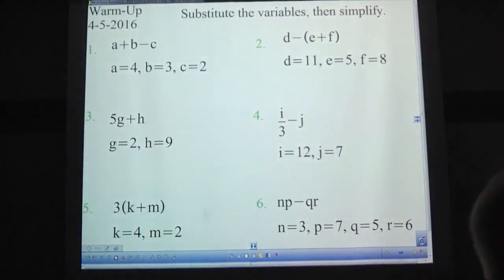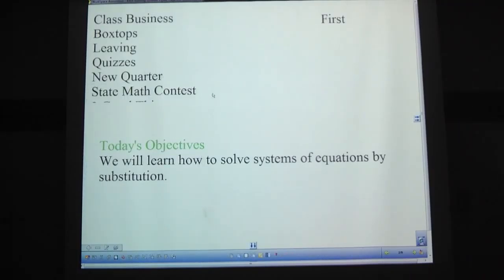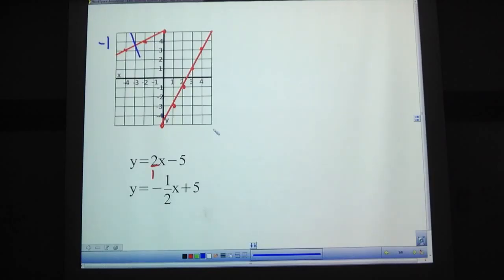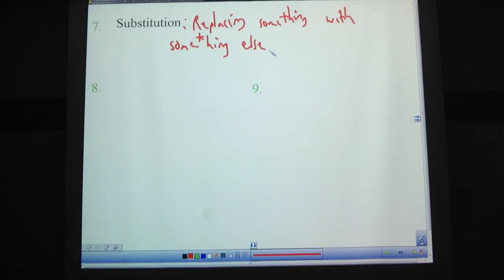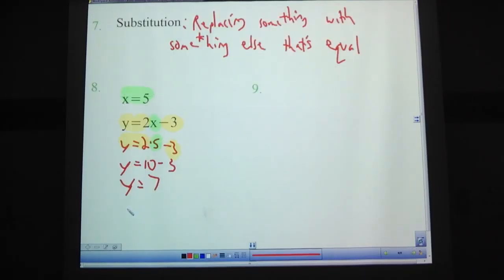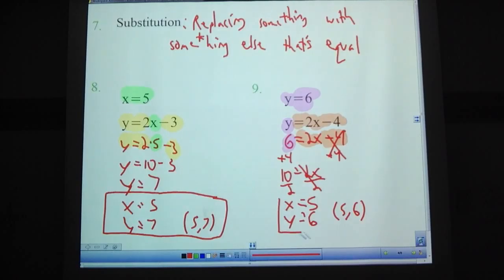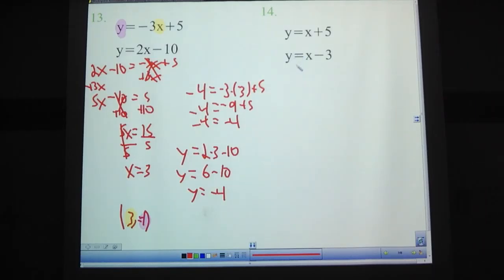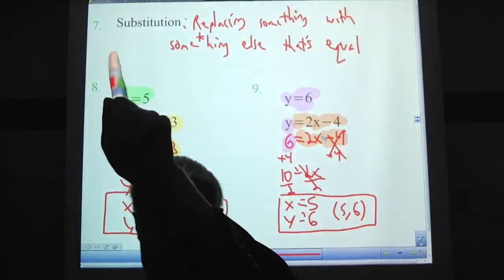8th Grade, April 5th, 2016: Solving Systems of Equations by Substitution.